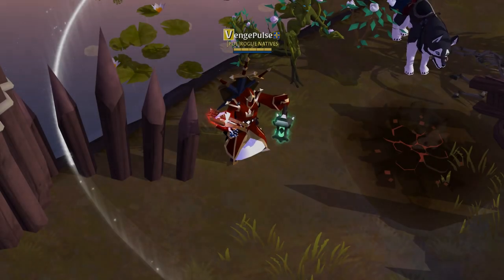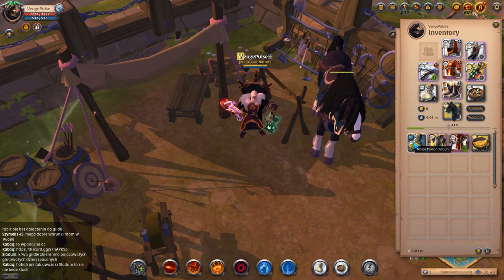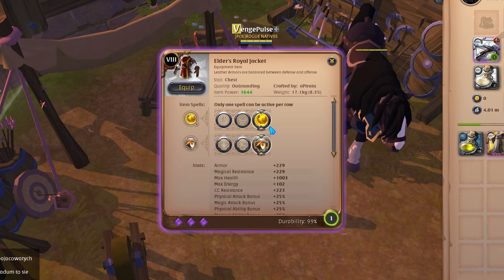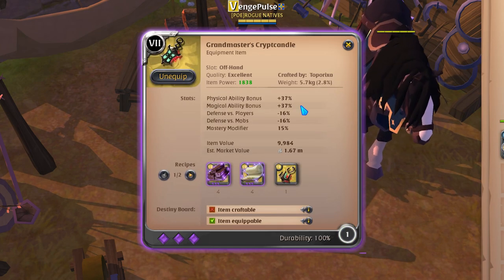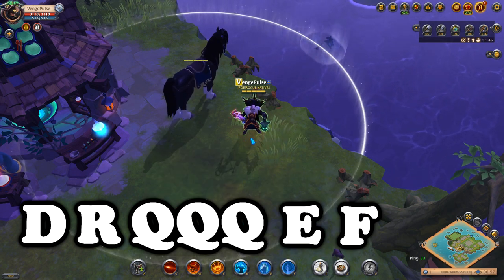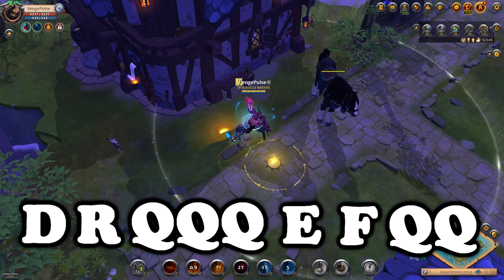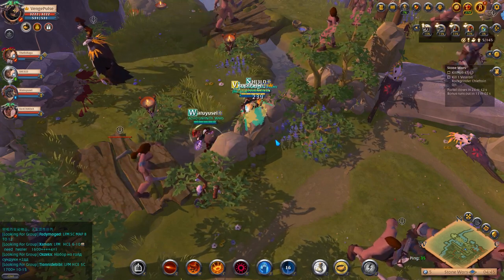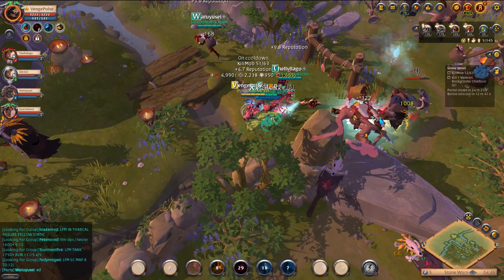Albion Online | HCE | How to Xbow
🔰 This video is a guide on how to xbow in HCEs and group dungeons.

 0:00 Intro
1:03 The Build...
3:11 How to Use the Build?!?
5:13 Demo!
6:09 Outro

🔰 Intro template made by EchoFx